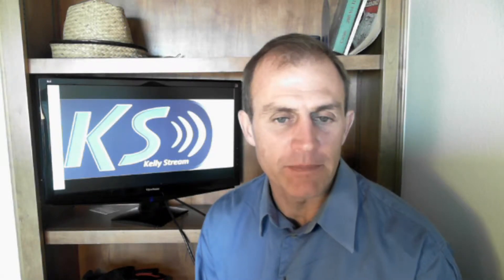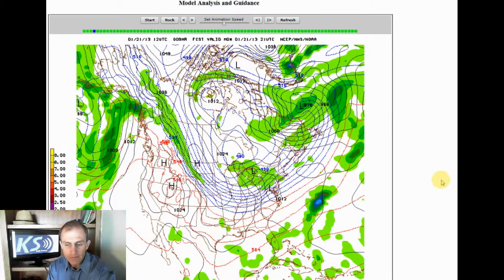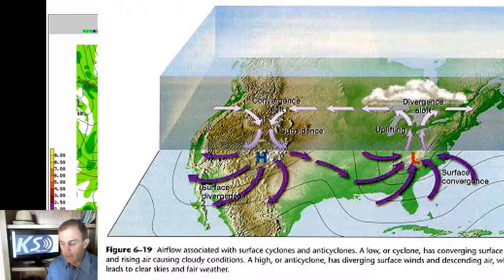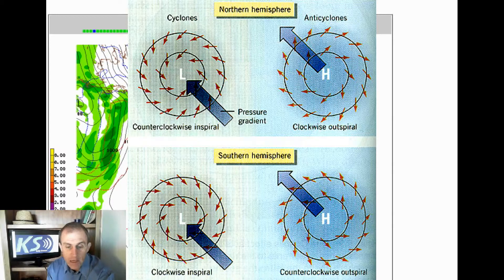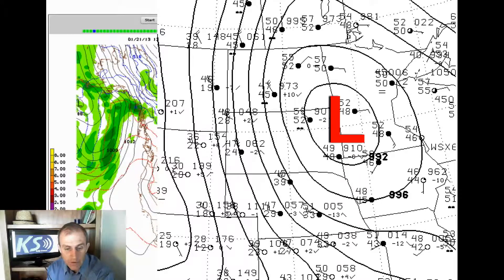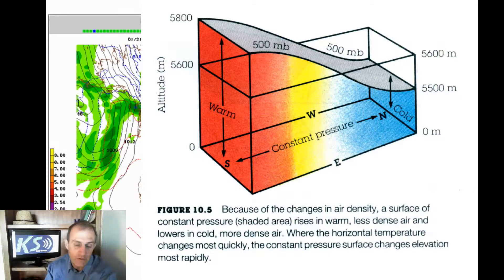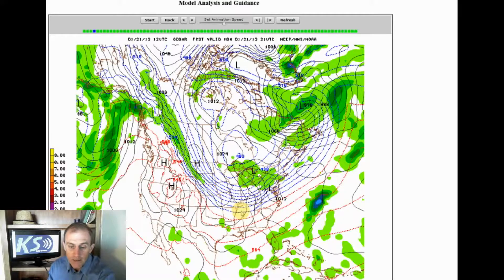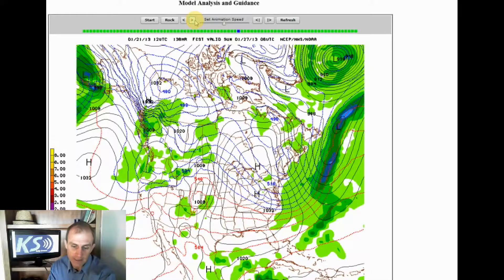1000-500mb Thickness weather computer model output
Tutorial on 1000-500mb thickness computer output from a weather model.